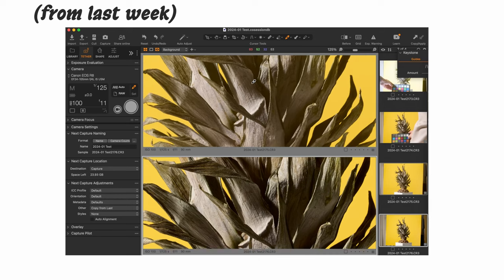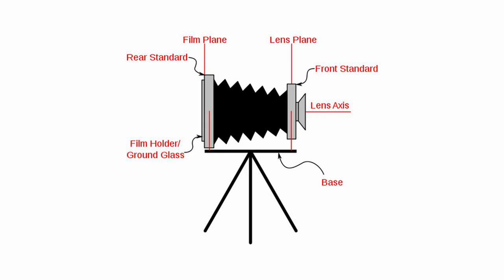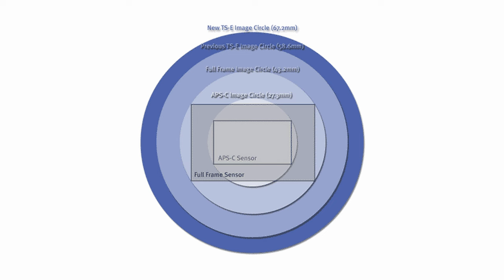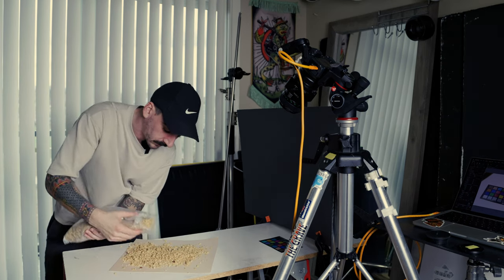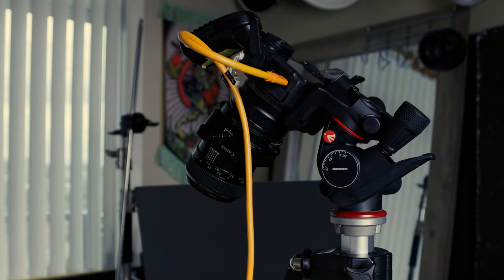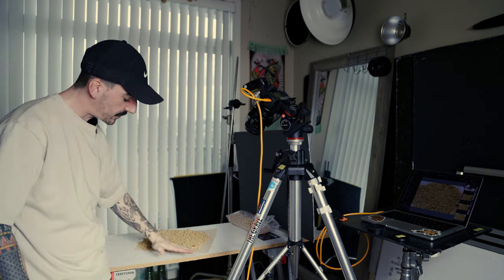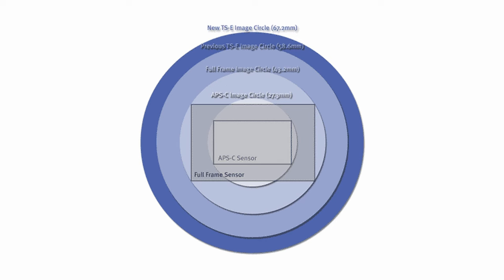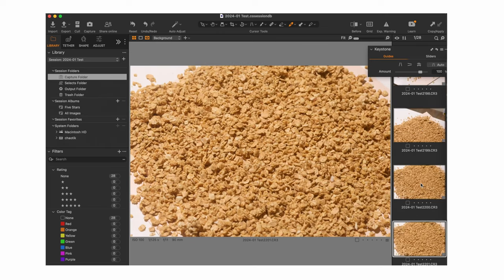The only lens I need for product photography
Canon's line of tilt-shift lenses is fantastic, but don't let them make you believe they're the only ones who make fantastic lenses capable of exploiting the Scheimpflug Principle. You can find some by Nikon, Fuji, and even third party manufacturers.This particular lens is the 90 mm Canon TS-E, a manual-focus only lens from the film era.  In today's video I outline the main ways to use a tilt-shift lens to get the lens to work for you and make you a better photographer.

If you want a personalized portfolio review and advice on career direction, let's schedule a 1-on-1 call!

0:00 - 1:03 Why TS
1:04 - 2:12 History of TS
2:13 - 3:10 Understanding Tilt
3:11 - 5:45 Tilt Example
5:46 - 7:08 Talking Shift
7:09 - 9:05 Panoramic Example